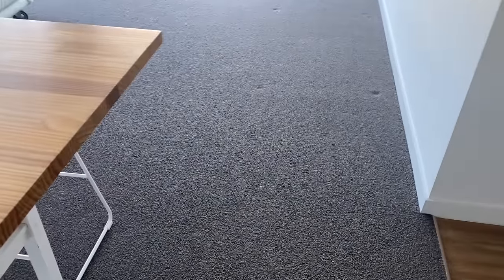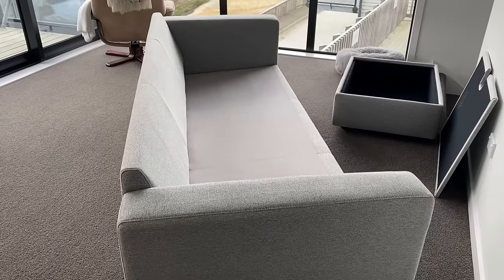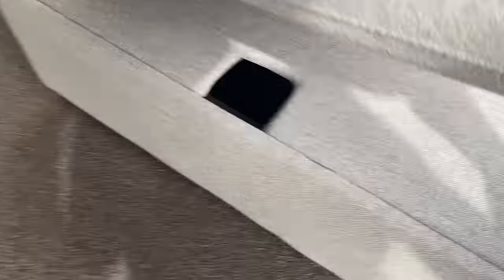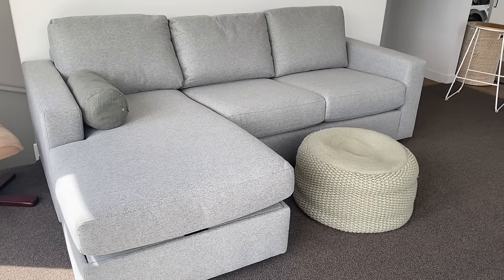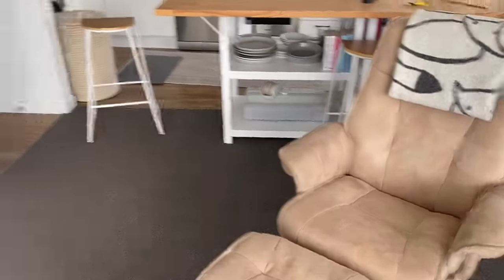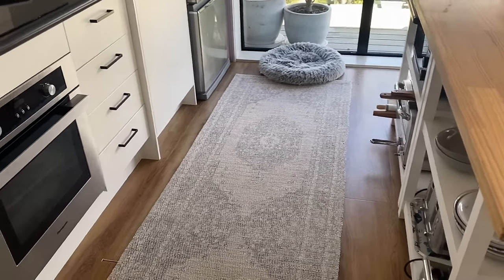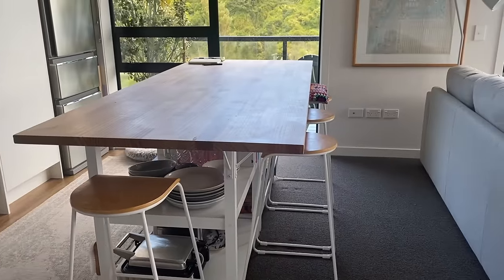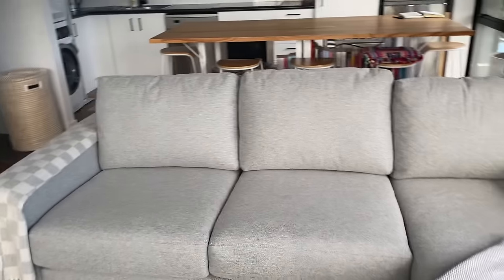Vlog : Fitting A Huge Piece Of Furniture Into Our Very Small Living Space : Minimalist Family Life